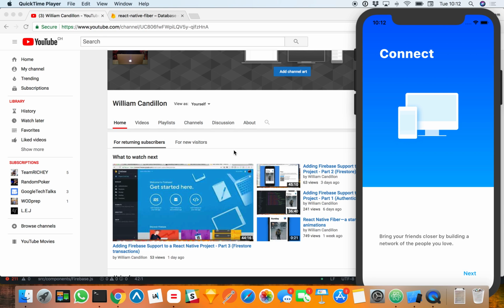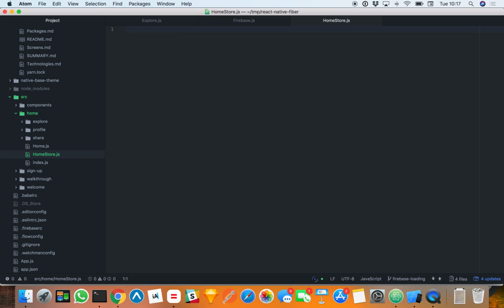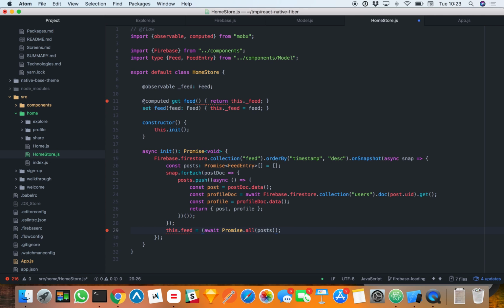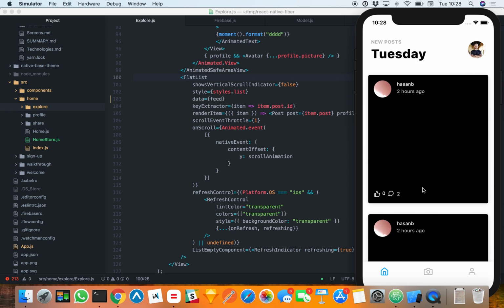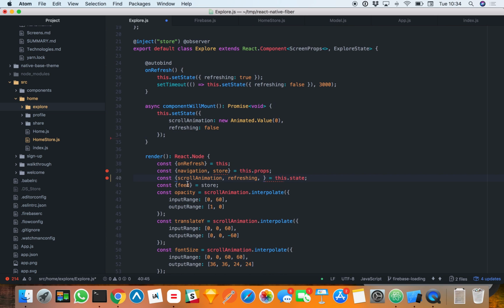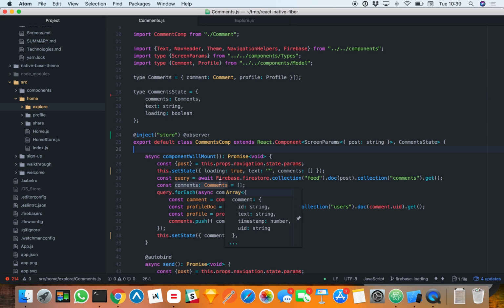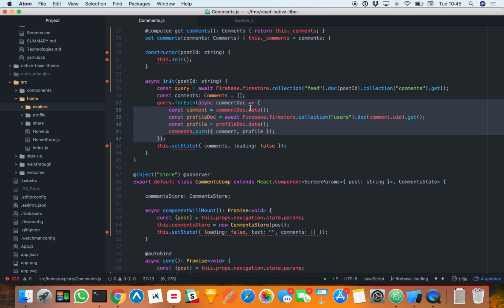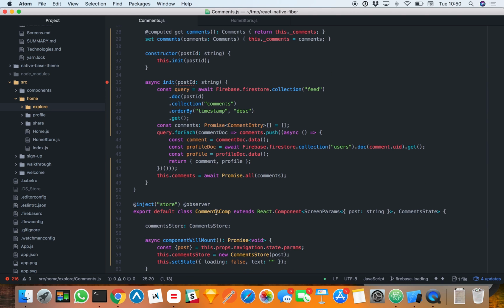Adding Firebase Support to a React Native Project - Part 4 (MobX)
Part 3 of adding Firebase support to a React Native Project. In this video we add MobX.